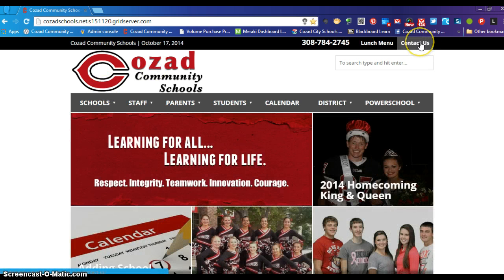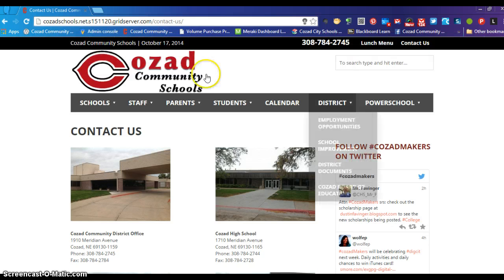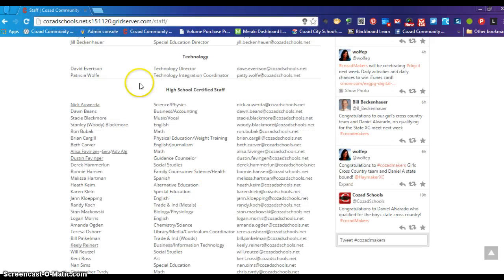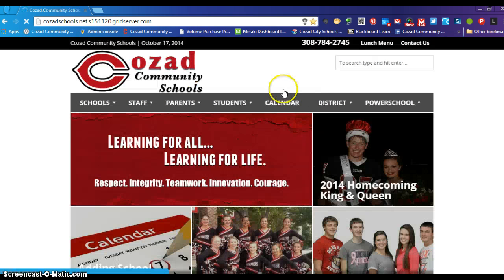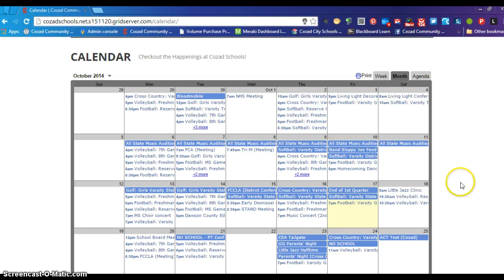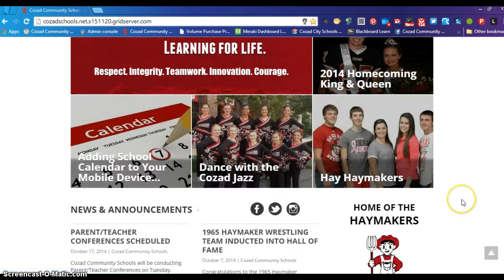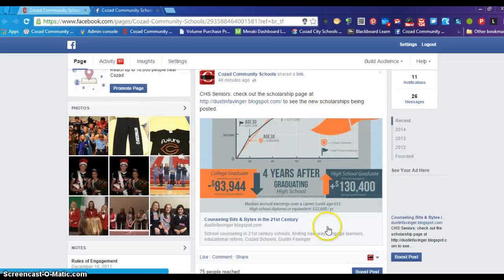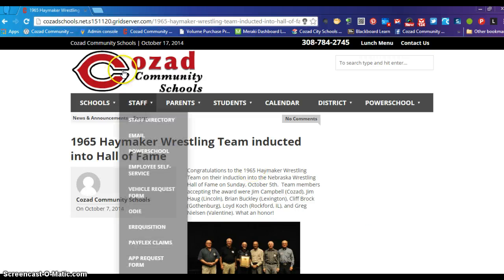CCS New Website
Cozad Community Schools is excited to launch their new website. This is a brief tutorial to showcase our site and help with navigation.